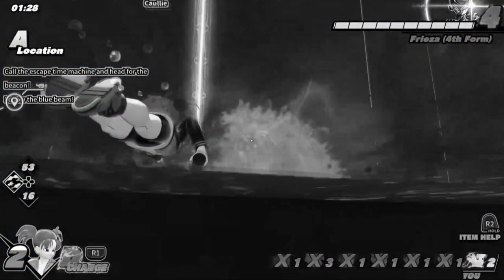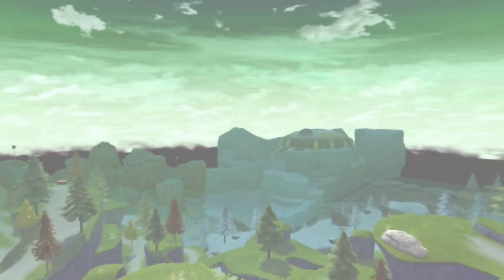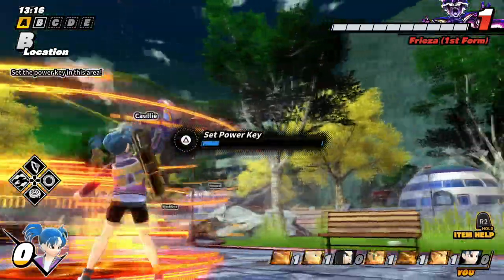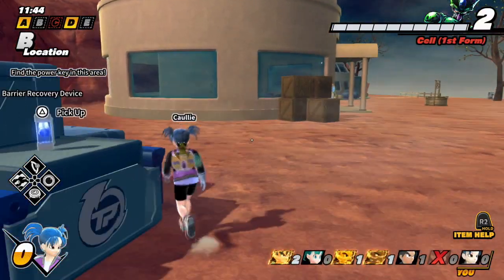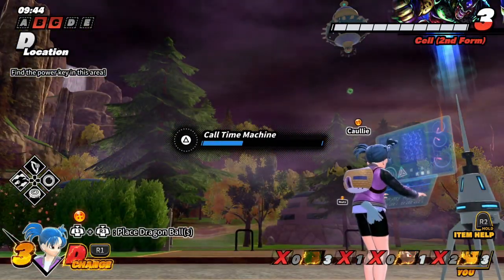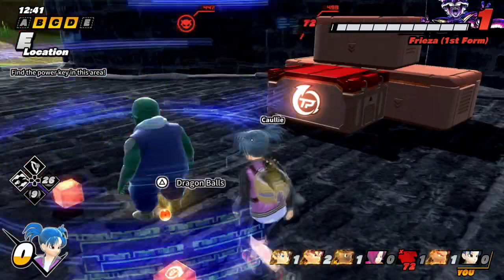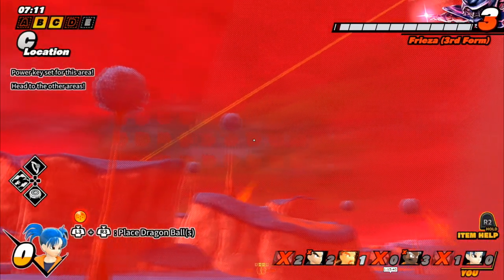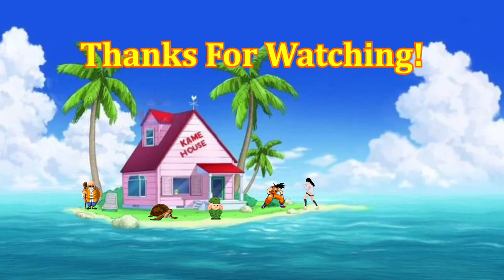Dragon Ball The Breakers | Lets Play!